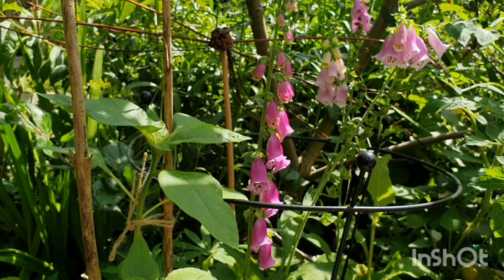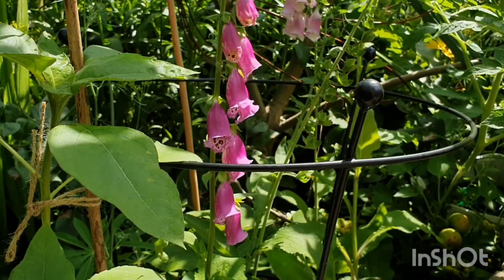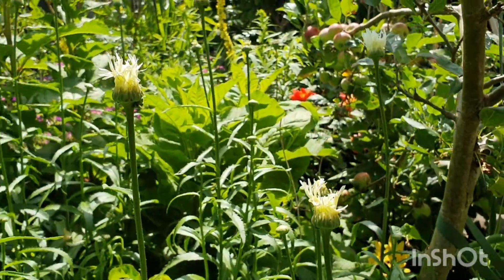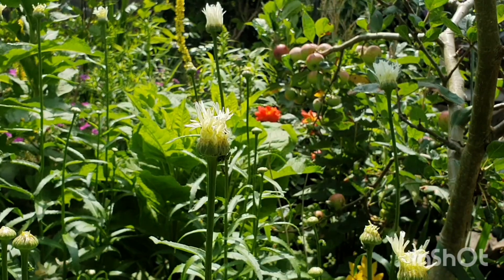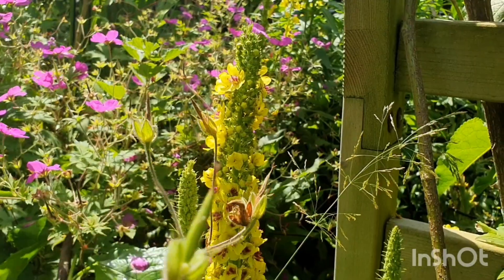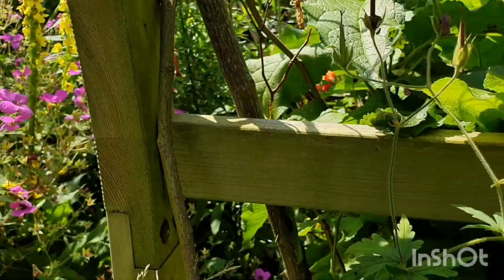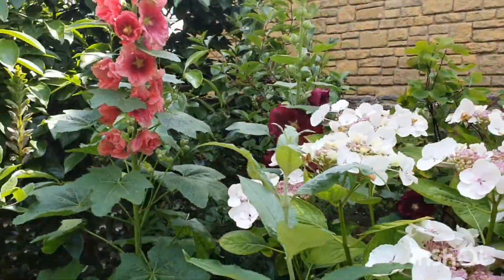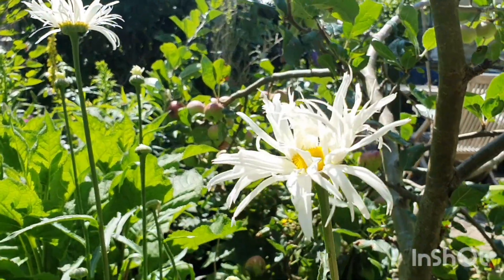My favourite biennials to grow from seed